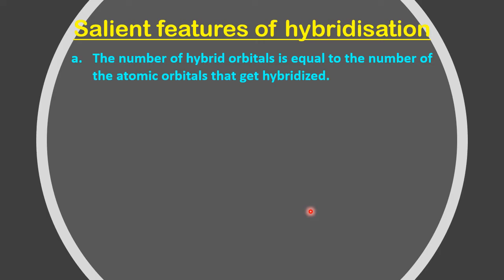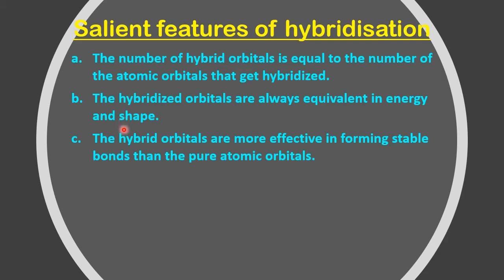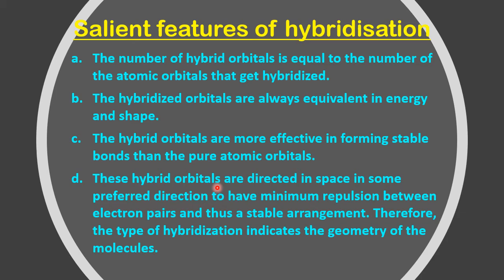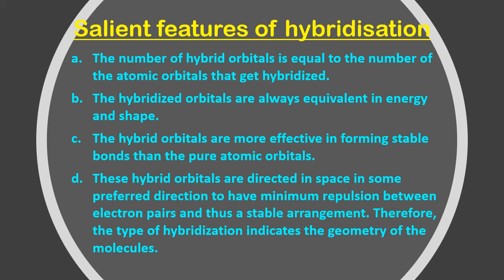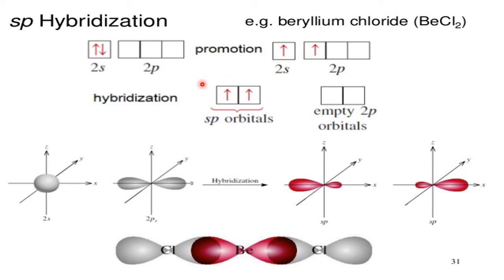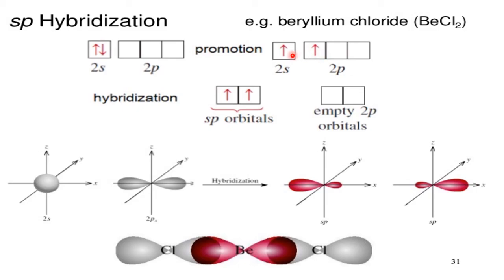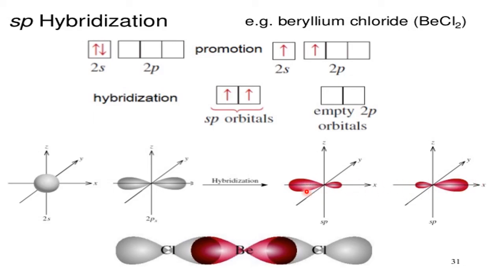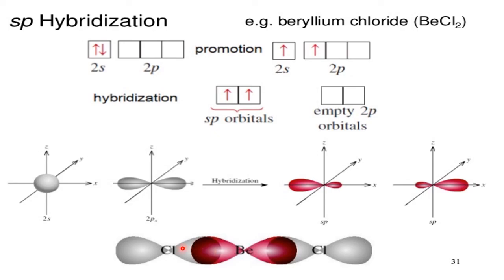REPETITION OF NOTES ON HYBRIDISATION 2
CLASS 11 CHEMISTRY FOR 4 MARCH